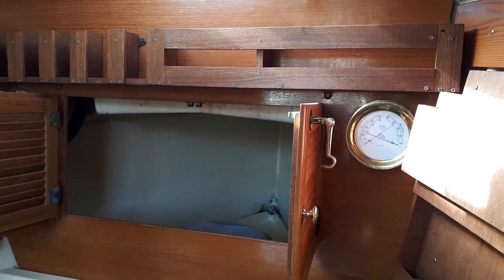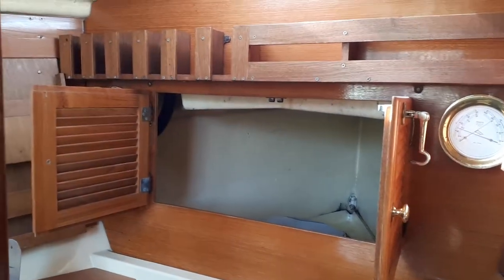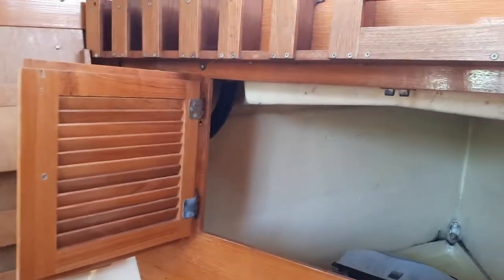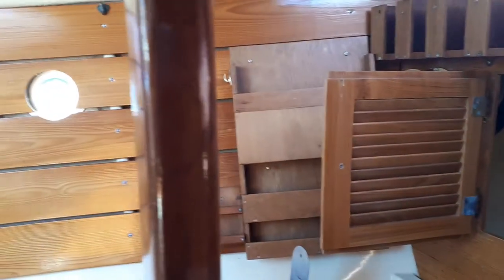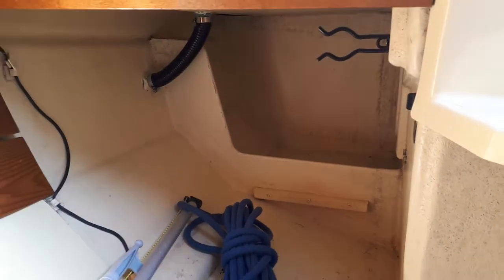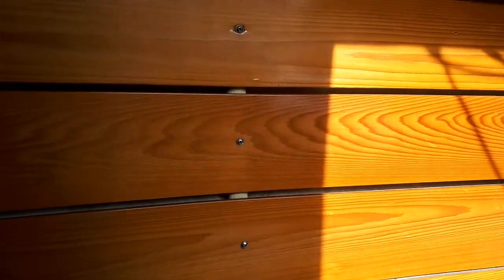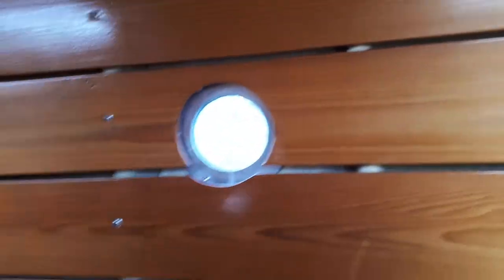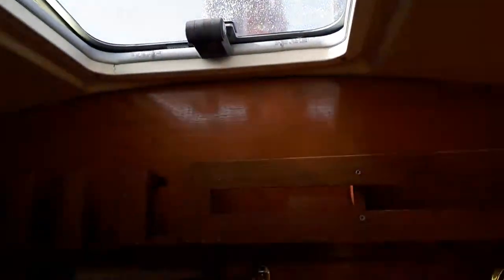Cornish Shrimper 19 Mk2 - Boatshed - Boat Ref#260411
Cornish Shrimper 19 Mk2 for sale with Boatshed North Devon Photos and video taken by Boatshed North Devon